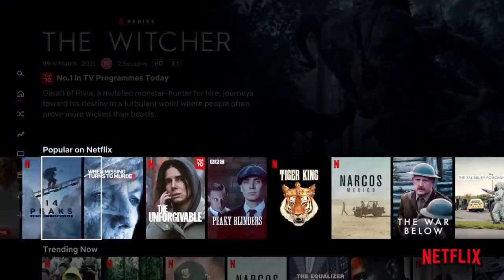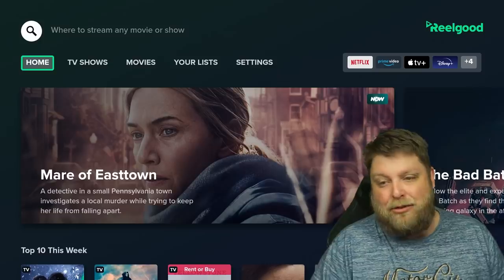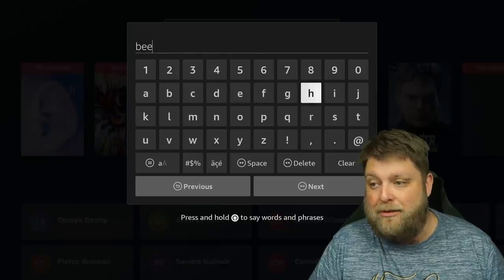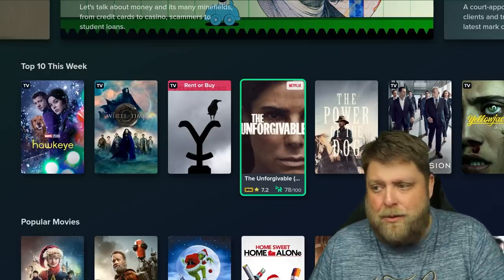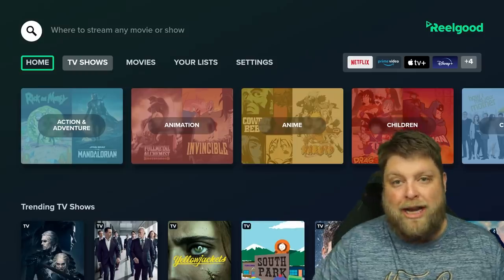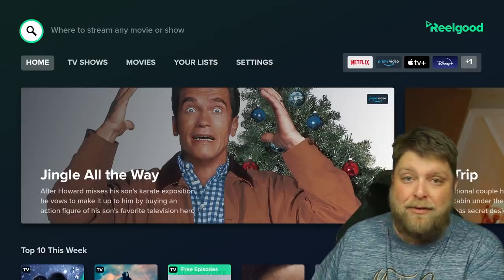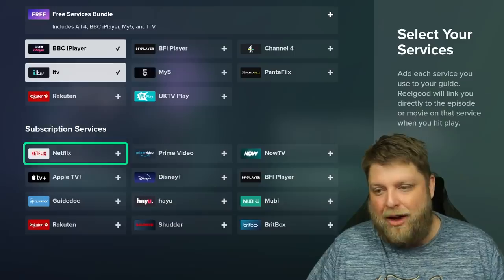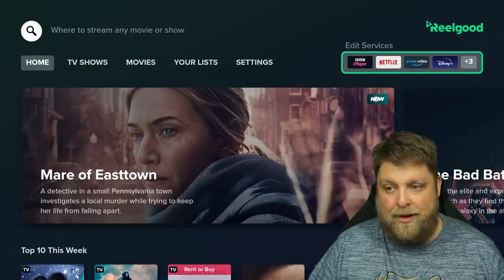This App Makes Streaming So Much Easier...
This all-in-one streaming app allows you to search movies and tv shows from all your streaming apps. In my opinion, this makes streaming so much easier. No more searching multiple apps to see where the movie is you want to watch. It's ReelGood.

Amazon Fire TV Stick 4k
Fire TV Cube
Nvidia Shield Pro

30 Day Amazon Prime
30 Day Prime Video
30 Day Prime Music